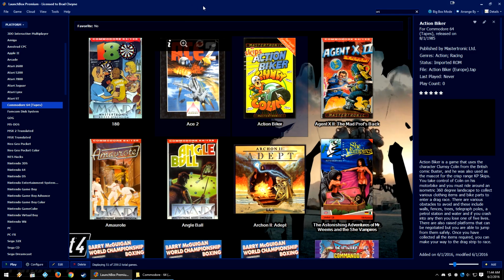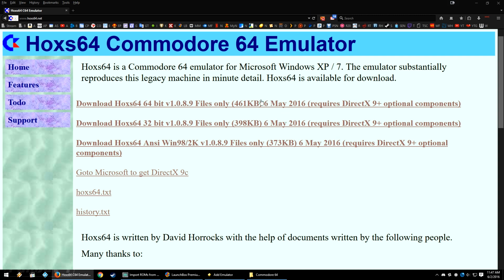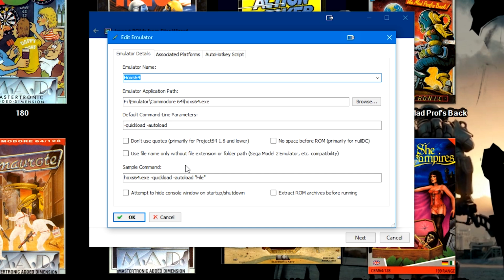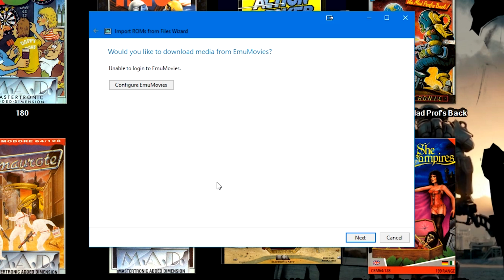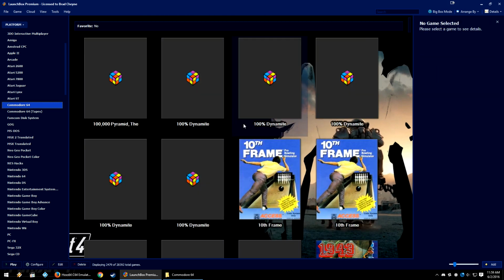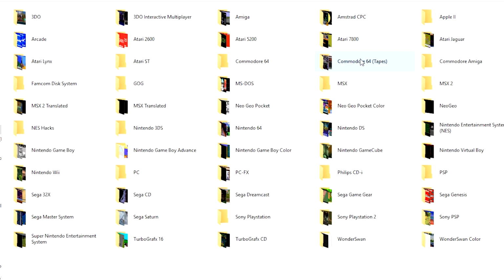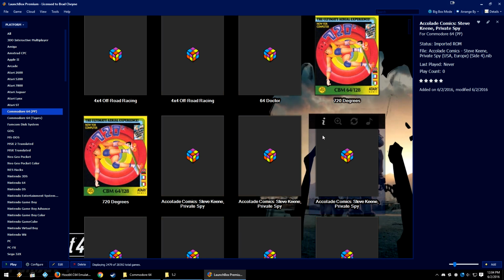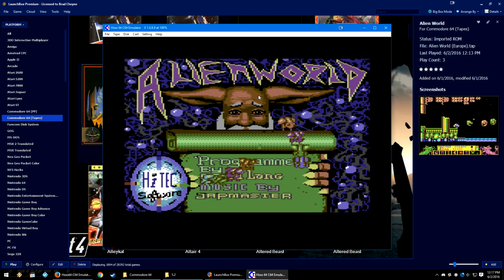Emulating the Commodore 64 - LaunchBox Tutorials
Today's LaunchBox Tutorial shows you how to get the Commodore 64 up and running in LaunchBox! The system is a bit... quirky however so somethings may not work as well as the video shows, or you may have better luck than I do but this is how you go about doing the Commodore 64!

Default Command Line Parameters:
-quickload -autoload